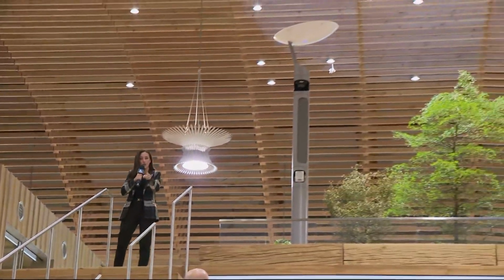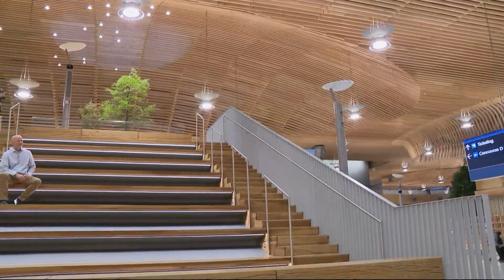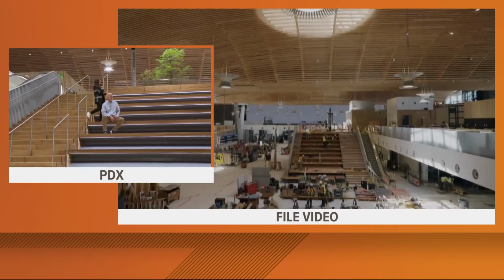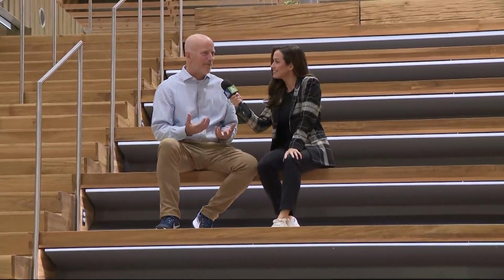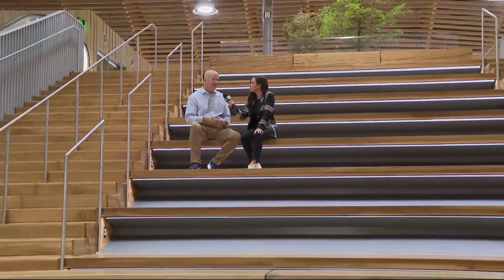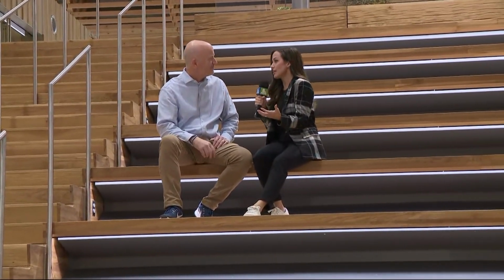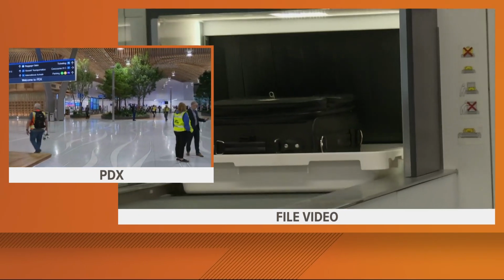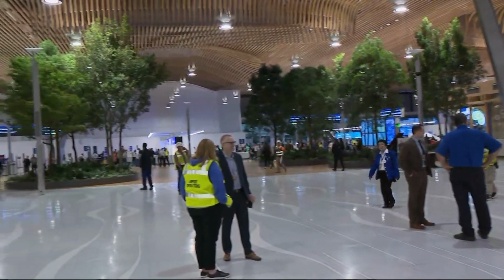What to know about the new Portland airport main terminal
KGW's Chynna Greene sat down with Curtis Robinhold, executive director of the Port of Portland, to learn more about the new main terminal at PDX.